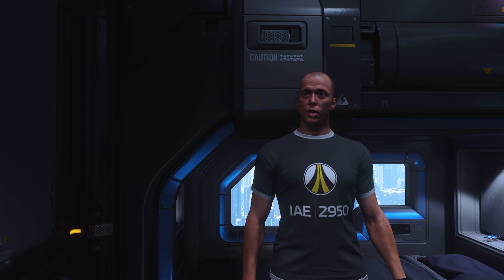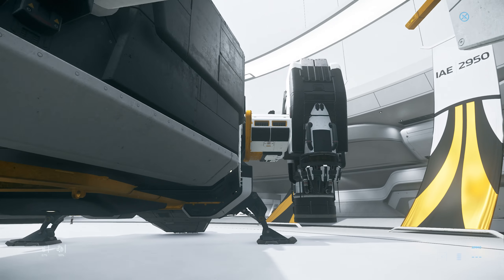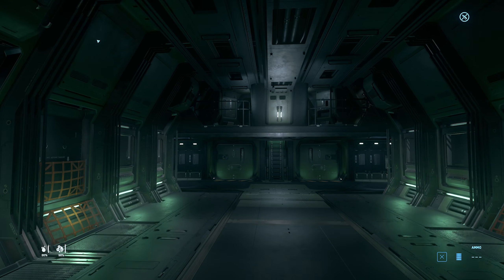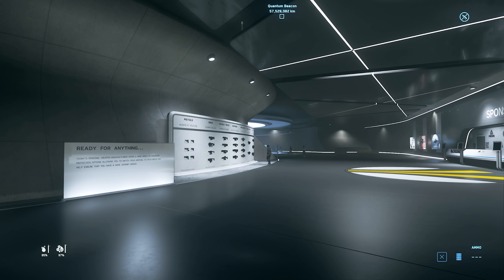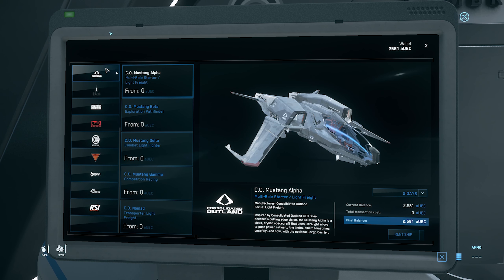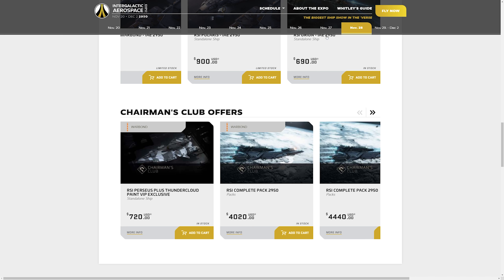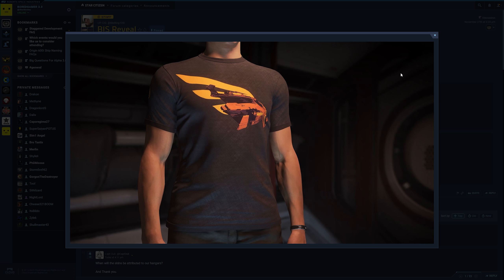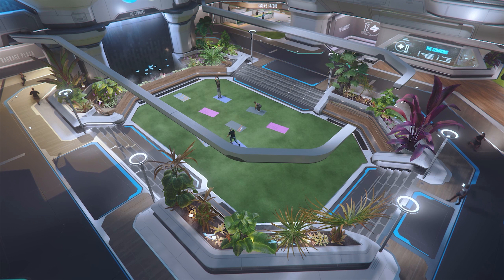Star Citizen IAE 2950 Day 10 - What Is Best In Show?!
00:00 - Star Citizen November 2020
09:00 - What Do You Think?